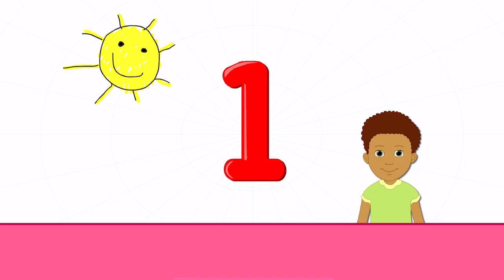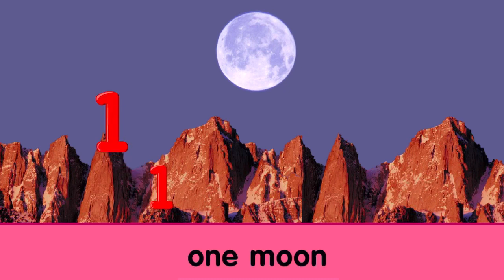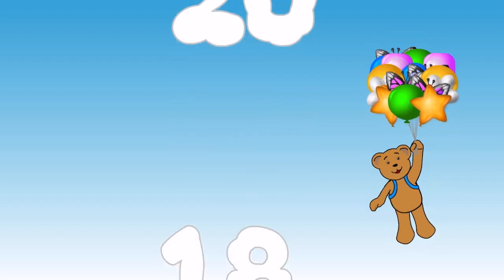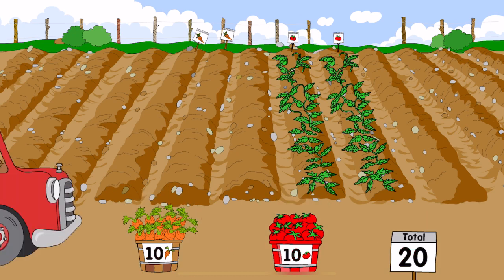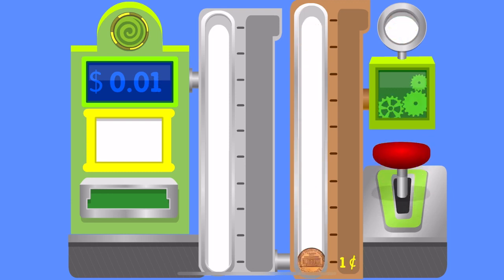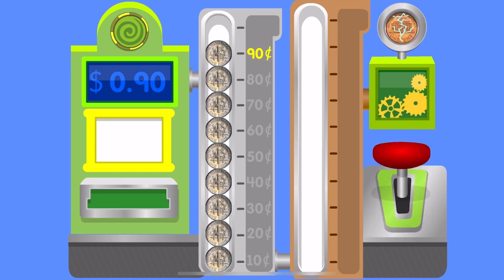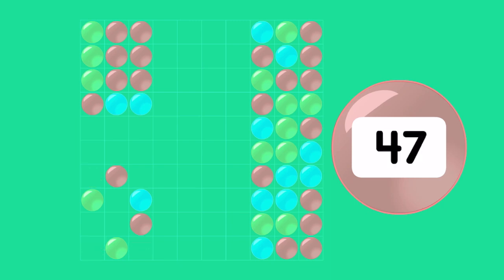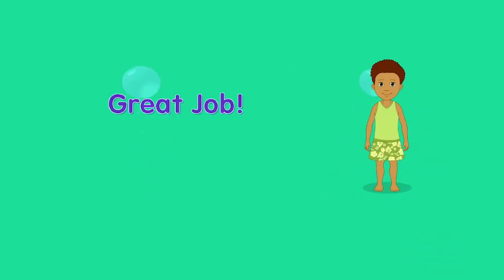Numbers | Skip Counting